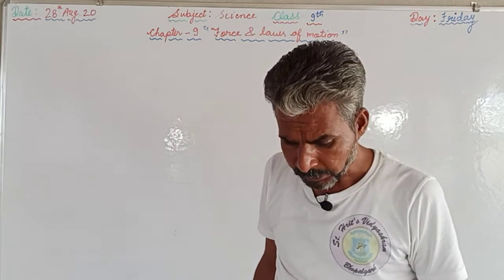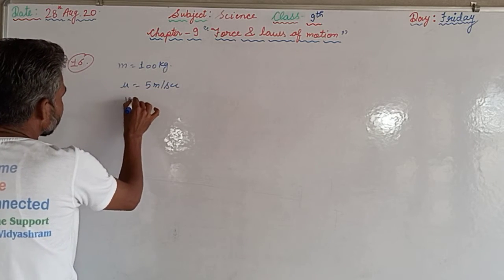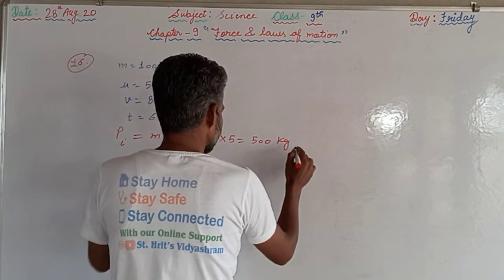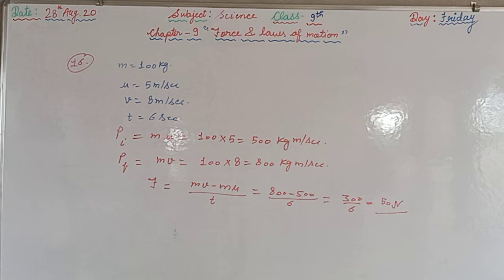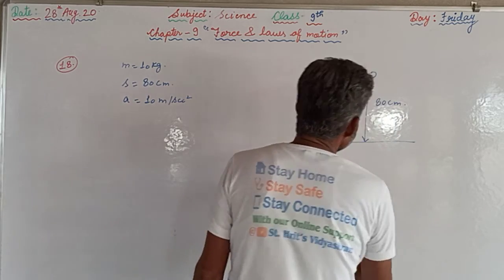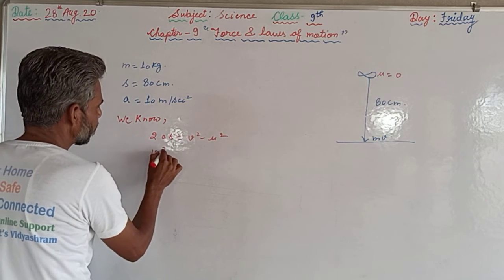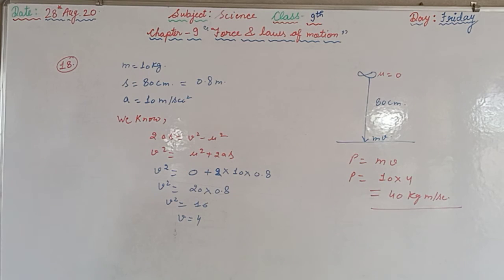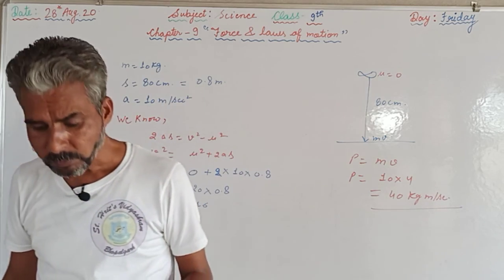Science - Class - IX ( Chapter - 9 " Force & Laws Of Motion" )